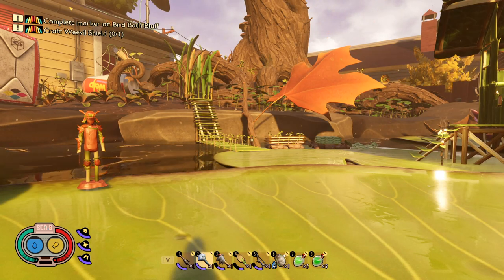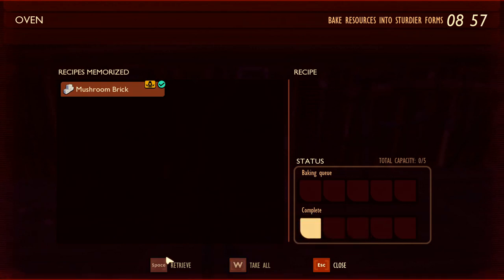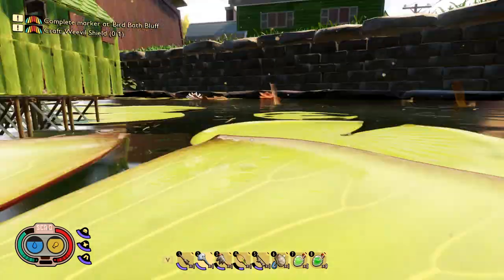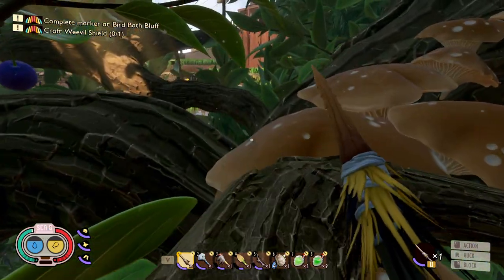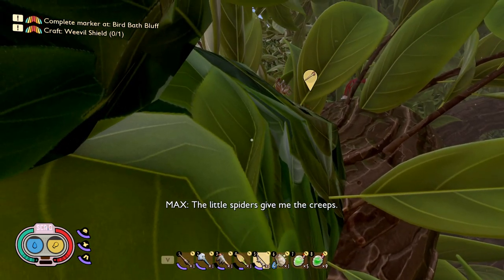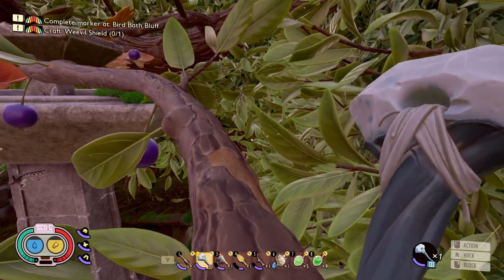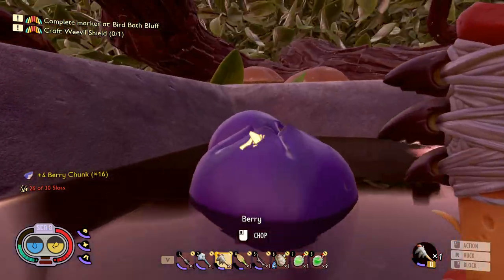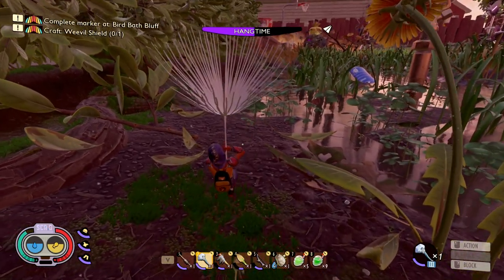"Bird Bath Bluff" - 26 - Grounded - Shroom & Doom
Grounded